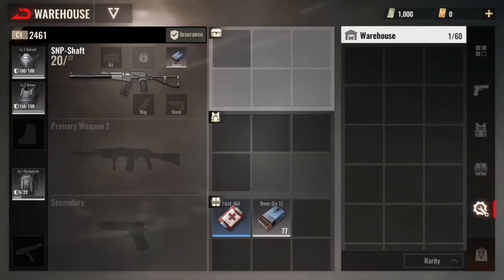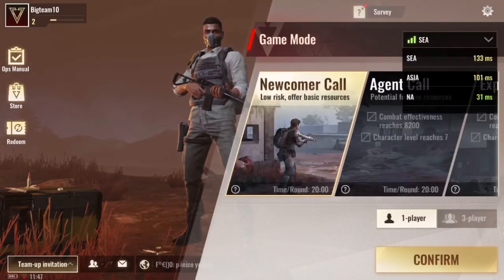Escape from Tarkov for MOBILE!?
This game is almost like escape from Tarkov for Mobile!!! But its still in early access, soo please be easy on the game, but its still quite good, almost and actually is better than Pubg!